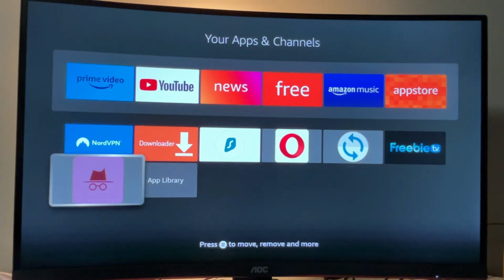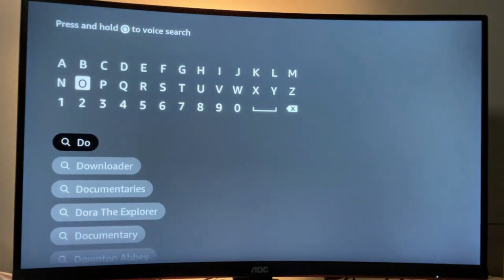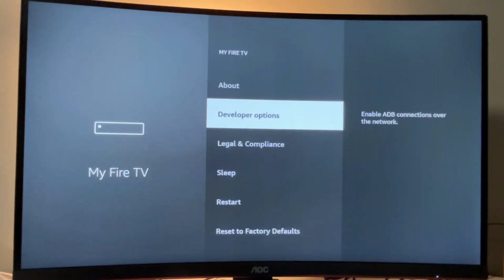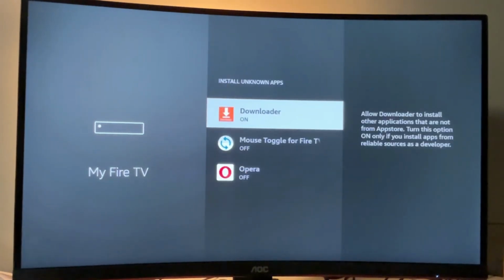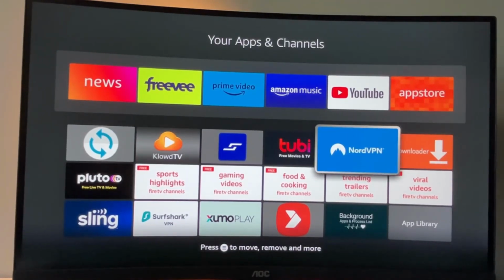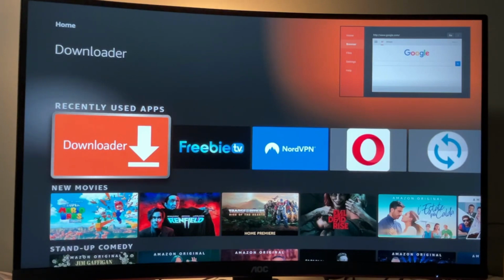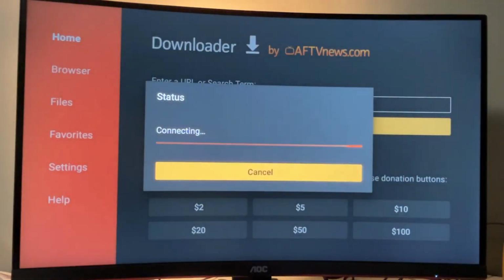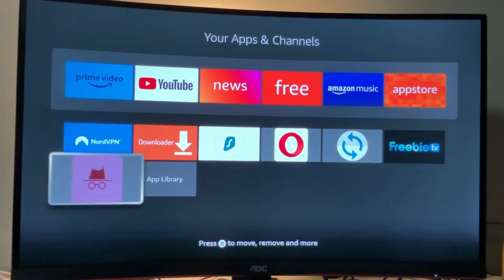EVERYONE Uses This ADULT Firestick app (and you should too!)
Looking for a top class adult Firestick app? You've found a right Fire TV tutorial! This adult movie app for your Firestick is one of the best.